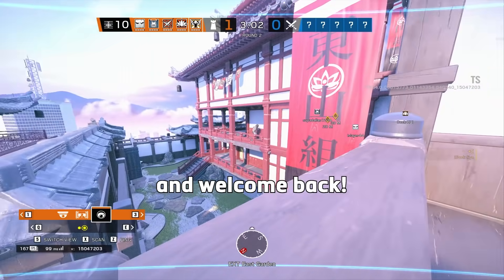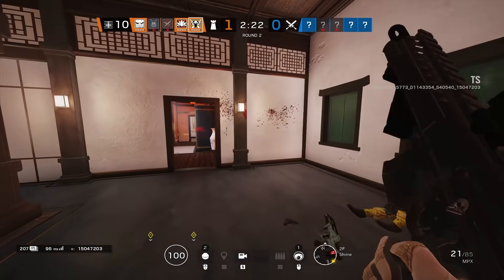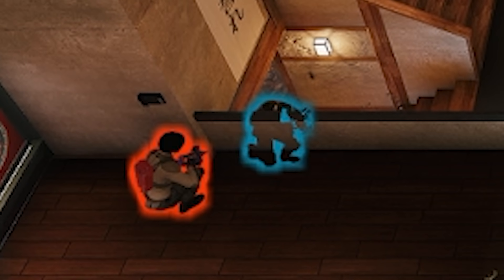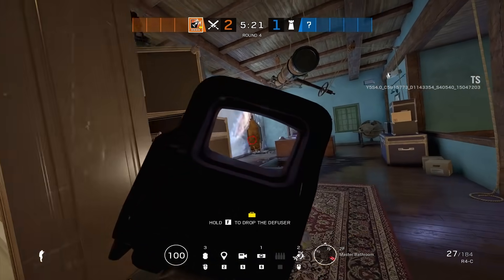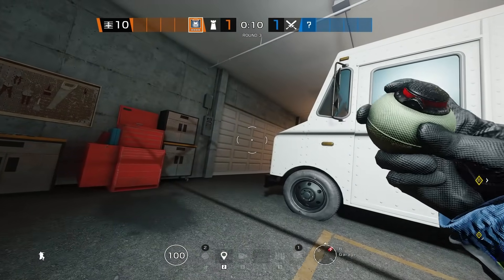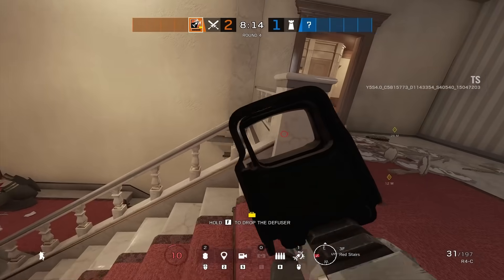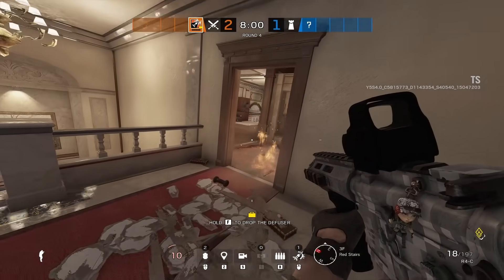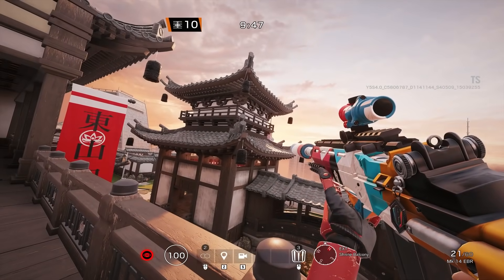The *NEW* Amazing Neon Dawn Tricks + New Skins FIRST LOOK! - Rainbow Six Siege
Welcome back to our Discord tricks series! You can learn everything in this video from the clever ways to play the new Skyscraper rework, new ways to throw C4s, and even new spawn peeks to make people mald.

Shoutout to the legends of the brah fam in this episode!
Nikoh, aGamingGamer, riqq, frog, HologramSam, Lone Assassin29 & DeOnlyMarcoPolo

0:00 New battle pass skins!!
1:22 The longest in door angle on the new Skyscraper
2:12 The most random pixel peek on the new Skyscraper
2:40 6900 IQ shield tricks for Kafe & Clubhouse
3:10 Random 20 second "did you know" trick
3:28 The most annoying Melusi spot in Siege
3:53 The BEST unexpected spot on Villa
4:48 The easiest crazy C4 throw for free kills
5:17 Random Hibana tips for the her new buff
5:59 The new 😈 you need to know about
6:28 Two more strong Tachanka launcher spots
7:51 Two C4 spawn kill throws on the new Skyscraper

YouTube (2nd) → @Coconut Brah Two
♦ Friends in this video
DansomeWoja
♦ MUSIC
1.51M subs